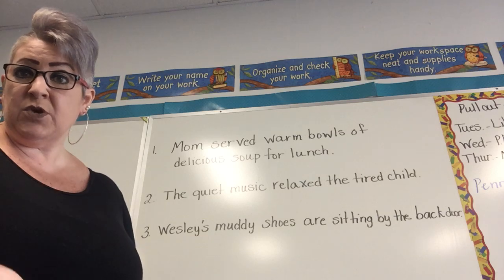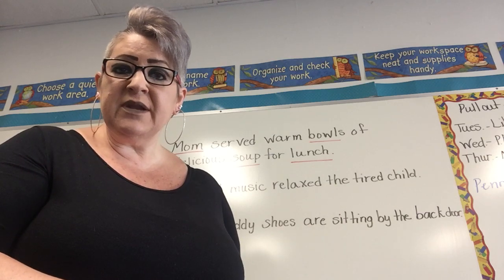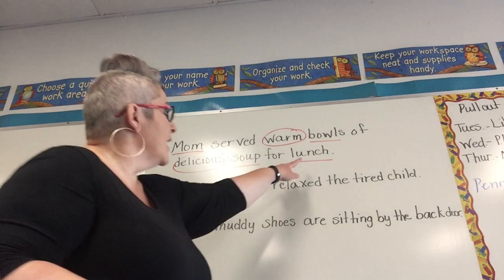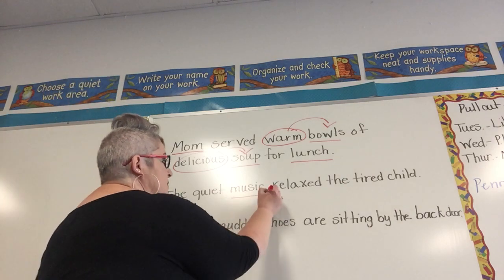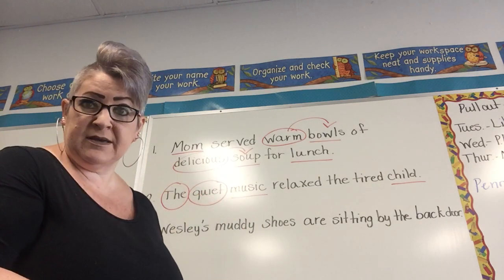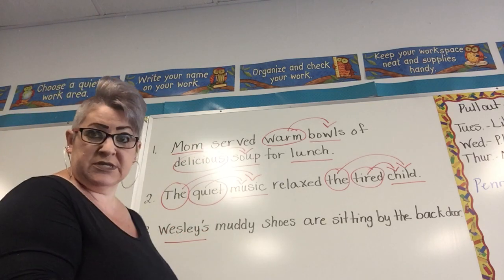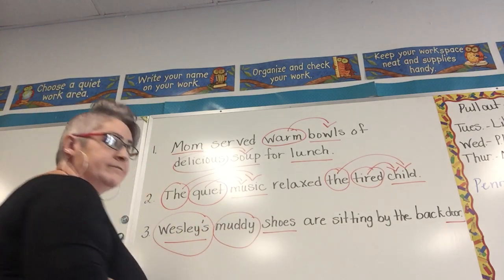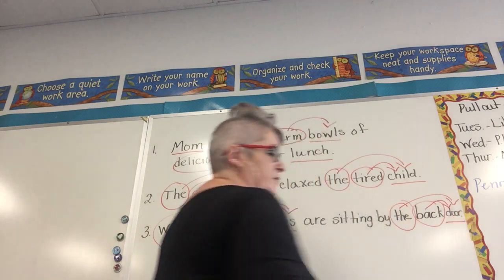G03 - Nouns and Adjectives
Mrs. Simmons reviews nouns and adjectives with with her third grade class.